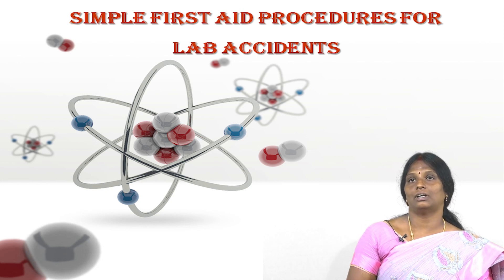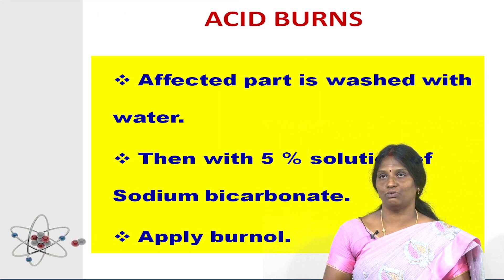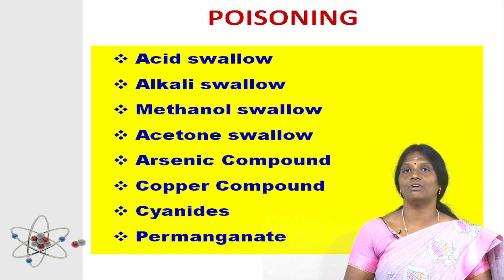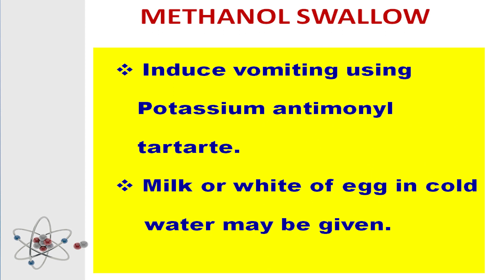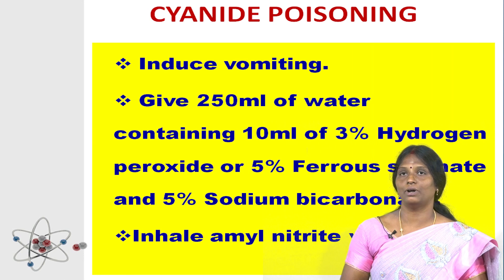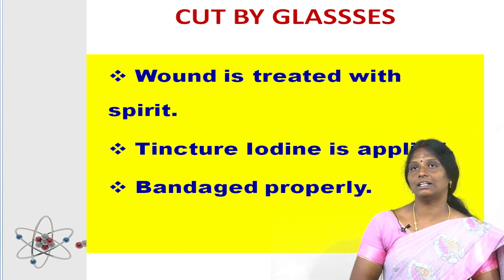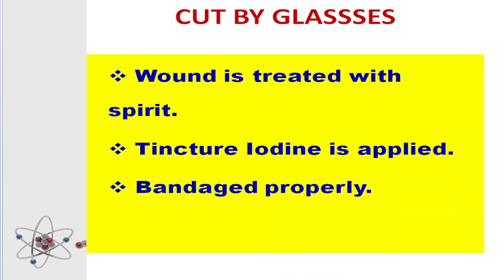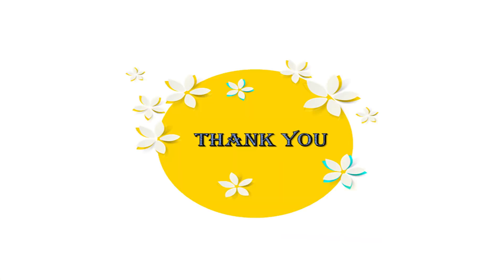SIMPLE FIRST AID PROCEDURES FOR LAB ACCIDENTS -CHEMISTRY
Lectured by,
Dr.J.Bhuvana,
Nagapattinam.